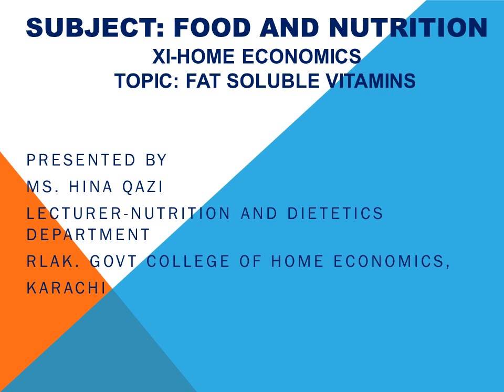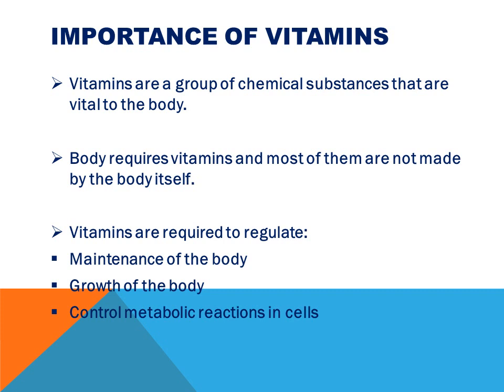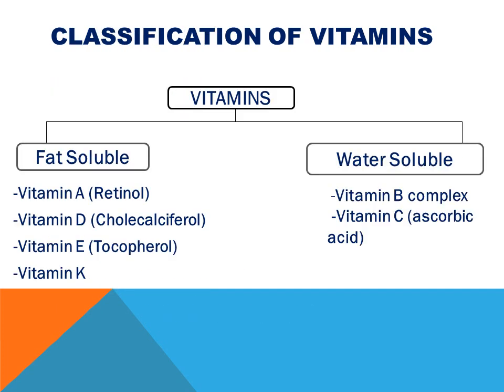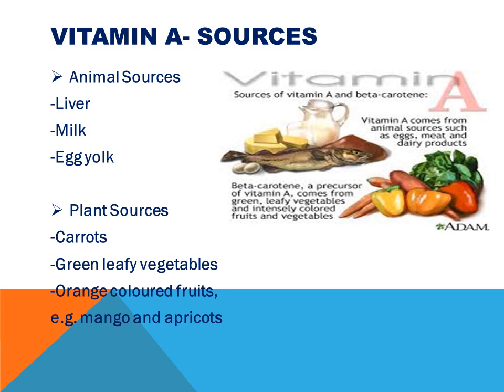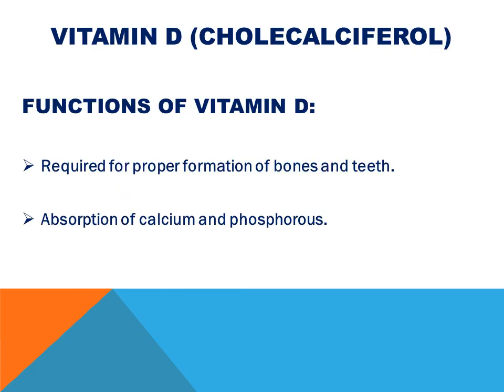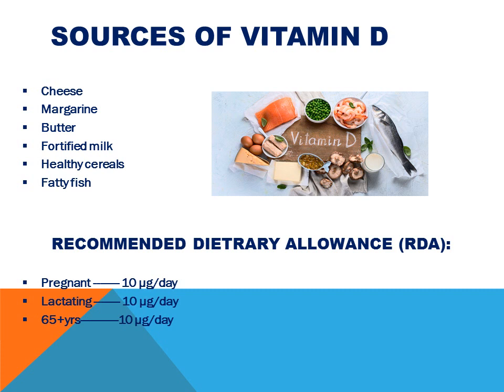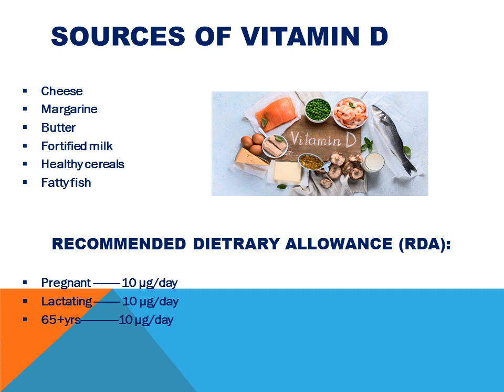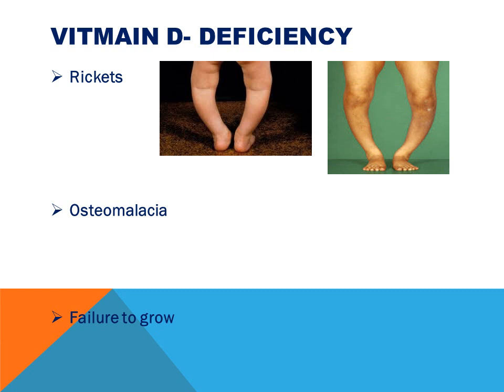XI Home Economics, Food & Nutrition, (Fat Soluble Vitamins) by Hina Qazi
Class: XI Home Economcis
Subject: Food & Nutrition
Topic Fat Soluble Vitamins

 Ms Hina Qazi
Lecturer
Nutrition And Dietitics Department

RLAK Govt College Of Home Economics